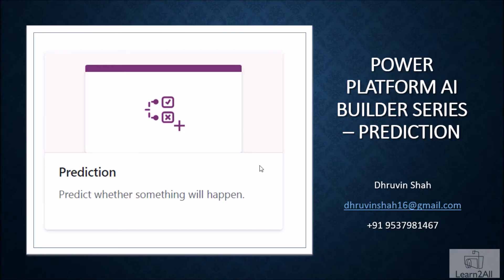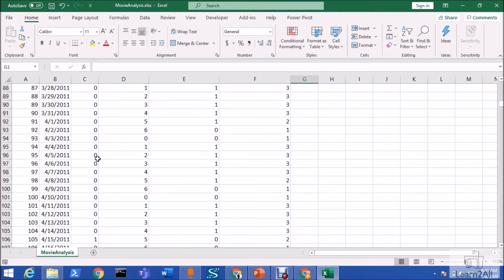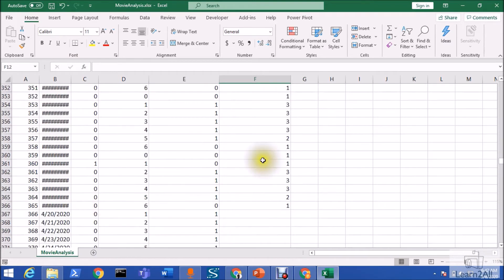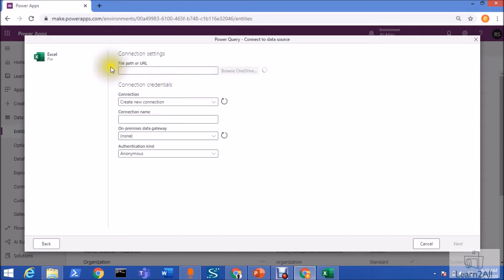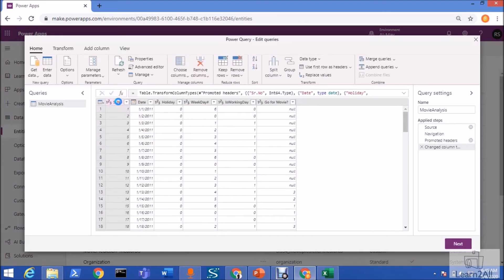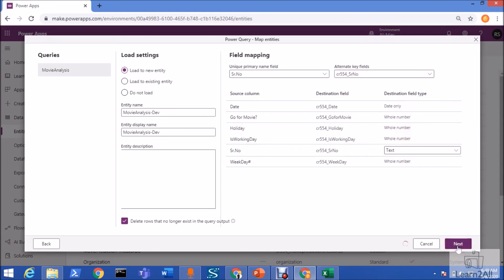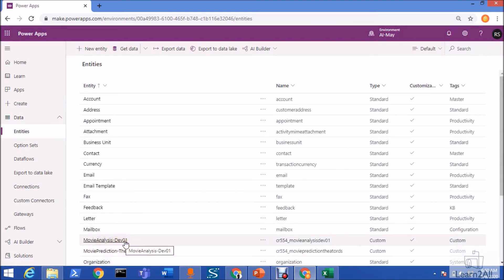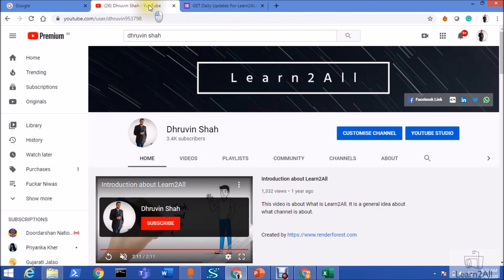Building CDS Model to Build Prediction AI Model using AI Builder – Part Two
Welcome to Power Platform AI Builder Series. In this series, we will be talking about one of the most important components of AI Builder which is – Prediction Model

During the first part of the series, we will be talking about What is Prediction and how it is useful with our business data to predict future outcomes.
In the second part, we will build a CDS data model that we can utilize to build a Prediction AI Model using AI Builder.

Once our CDS model is built, we will create a Prediction model using AI Builder. We will train and publish our trained Prediction model.
At last, once our Prediction model has been published, we will consume one of the real-life use cases and consume the model to predict future data inside Power Apps Canvas App. PowerApps is connected with the Power Automate from where we can call our Prediction AI model and predict our output.

During this entire series, we have taken a real-life scenario for “Thetor data”. The Movie theater collected the data for the past few years based on the different criteria where they were observing the possibility of a Maximum number of people going to watch a movie in a cinema hall.
Based on their historical data and pattern they want to predict the future data to check if Max number of people will go to watch a movie or not.

You are watching the second part of this series. This video contains the following information:
Chapters:
00:00 Introduction
00:22 PreCap
00:45 Load Excel Data to CDS Model
02:26 Build the CDS data model to Perform the Prediction on the data
05:30 Test CDS Model

Below is the link to watch the entire series.
Power Apps – Prediction with AI Builder Series
Full Speed All in One Video Session for Global AI BootCamp:

Bonus Items:
How to set up the environment for the first time to build the Power Apps AI Builder Model?